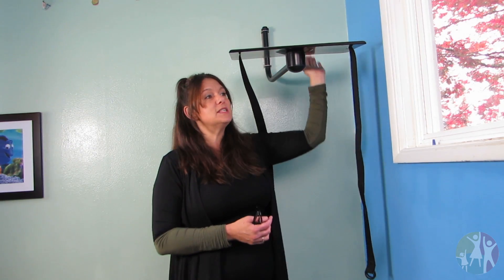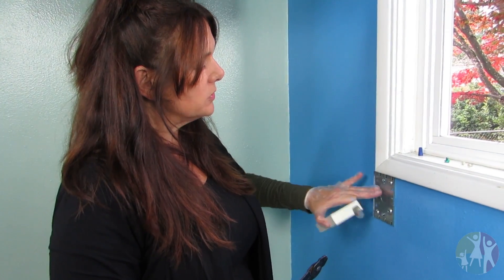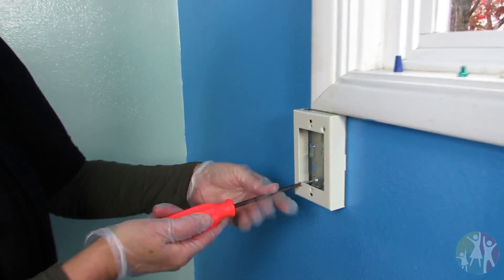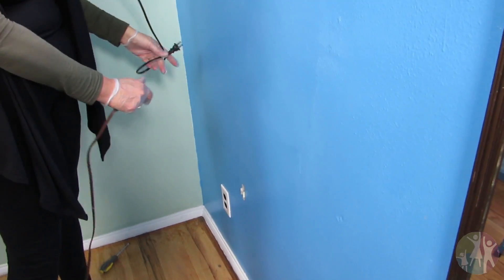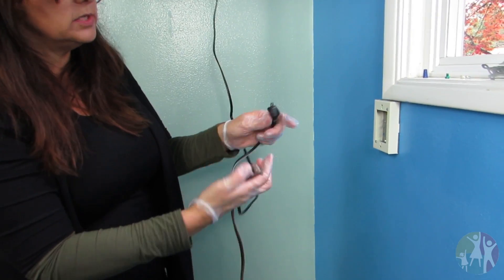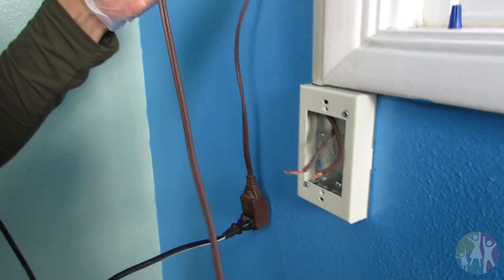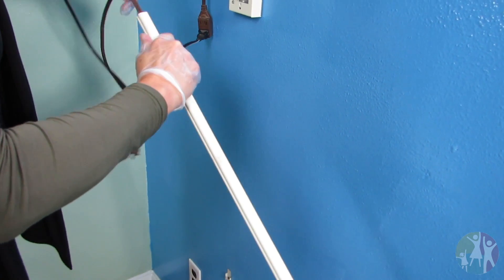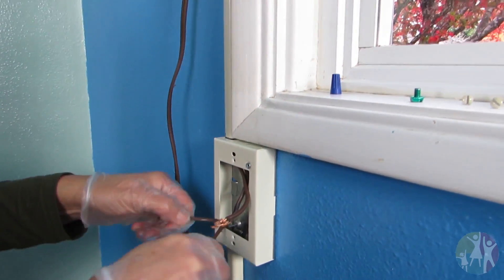Autistic Child? Don't Sleep? A Quick Easy Fix!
Adaptive Equipment for Autistic Children: Television Light Switch

In this video I show you how to adapt a television so that your autistic child can easily turn it on and off by hooking it to a light switch. With a little self-help we can accomplish something very useful.

This do it yourself (DIY) project to make some useful adaptive equipment is slightly complicated, so we walk you through it step by step.

Once it is completed this can help many kids with Autism be able to live more of a normal life.

Materials needed: Television, exterior conduit, light switch and panel, extension cord, hacksaw, wire stripper/cutter, scissors, brackets and screws.

Instructions:

Screw your light switch panel into the wall at a good level for your child, you may need to drill holes. (Make sure it is directly above a power outlet. It is best that there is a shelf above it as well.

Measure the distance from your lightswitch to the power outlet.
Take the extension cord and cut it so that you can fit the lightswitch in between the two parts of the power cord. (make sure that one half can reach from the power outlet to the light switch, and the other half can reach from the light switch to the television)

Use a wire stripper/cutter to peel back the wires inside the power cord and wire cutters to expose the copper wire from the insulation.

Cut your metal conduit to fit between the power outlet and your light switch using a hacksaw

Slide your wire through the conduit

Slide your conduit up onto the tabs located on the light switch panel.

Secure your metal conduit to the wall using brackets and screws.

Execute steps 4-8 again except using another conduit above the
light switch panel to reach the shelf above it, and the other half of your power cord.

Take the black wire from one half of your cord and wrap the copper wire around one screw on the left side of the light switch itself, then tighten that screw into the switch. (Make sure the television is NOT plugged in)

Do the same for your other black wire using a different screw.
Connect your white copper wires back together by twisting the copper from each together.

Secure your light switch into the panel, (make sure it’s not upside down!)

Secure the face of the panel above the light switch.

Enjoy your newly adapted equipment for your child with special needs.